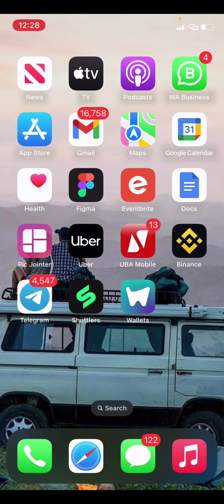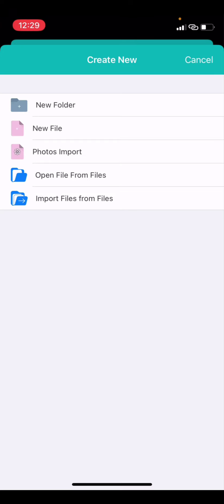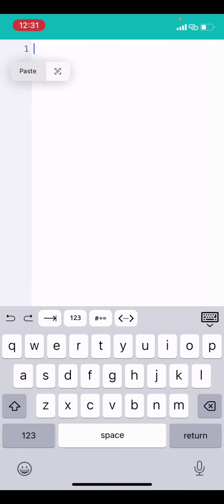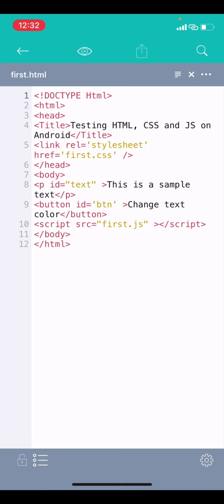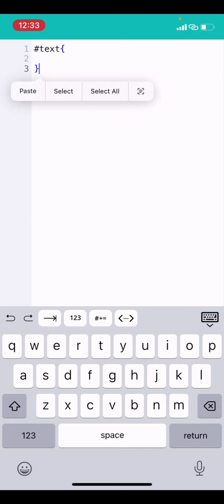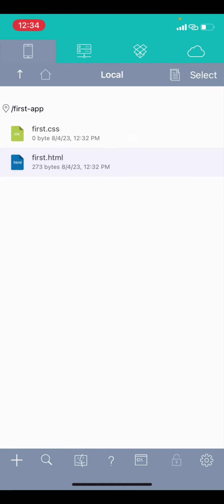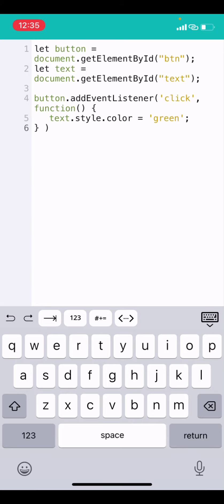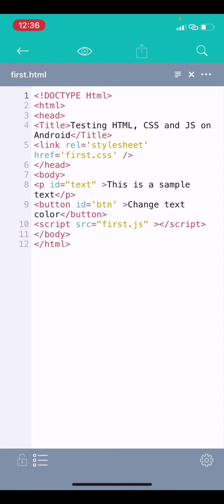How to Code on iPhone or iPad - HTML, CSS and JS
While it might not offer the same convenience as coding on a computer, these apps provide a viable solution for coding on the go. Here's a step-by-step guide to help you get started:

1. Install a Code Editor App:
The first step is to download and install a code editor app from the App Store. Some popular options include "Coda," "Textastic Code Editor 9," "Buffer Editor," and "Kodex." Look for an app that supports syntax highlighting, auto-completion, and a comfortable interface for your coding needs. For this tutorial, we will be using Koder Code Editor which can be found

2. Launch the Code Editor App:
Once the code editor app is installed, launch it on your iPhone or iPad. With a few clicks, you will see a canvas where you can create files and folders. Create the HTML, CSS and JS files as needed.

3. Write your code
Following the instructions in the video, write your code as needed and link the files.

4. Run your Code
Also following the instructions from the video, run your code.

While coding on an iPhone or iPad might not be as seamless as on a computer, it can be a convenient way to make quick edits, practice coding, or work on small projects while on the go. For more extensive development tasks, consider using a computer with a larger screen and a full-fledged development environment.